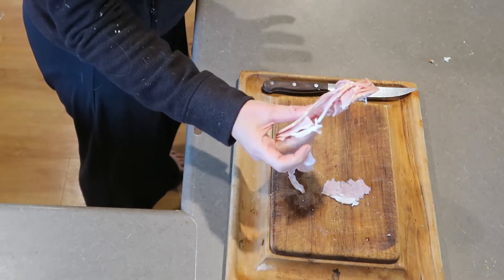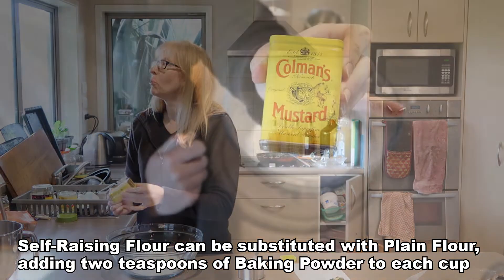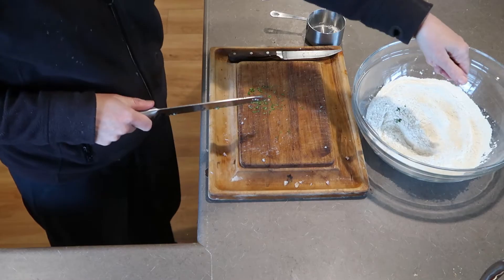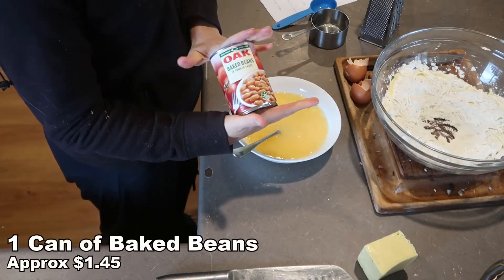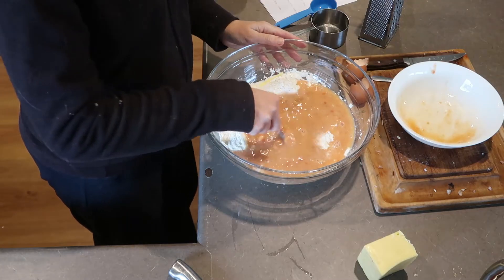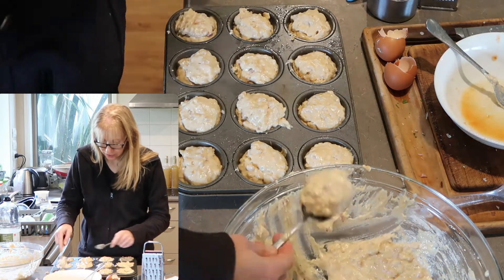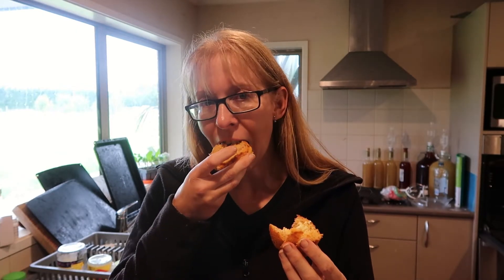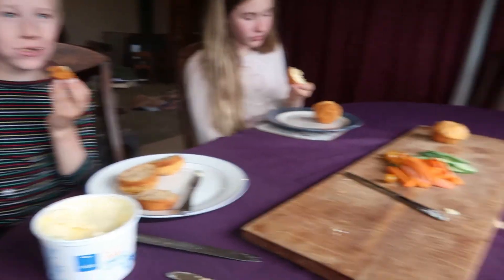Bacon & Baked Bean Muffins Recipe / Savory Muffin Recipe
This is a really different savoury muffin recipe - great as a lunchtime alternative to sandwiches or scones etc - full Bacon & Baked Bean Muffin recipe written below!

for more tips on doing things cheaper!

Bacon & Baked Bean Muffin Recipe :
In a frying pan, cook one finely diced medium onion, along with 3-4 rashers of finely sliced bacon, then leave to cool.
In a separate bowl, add 3 cups of self-raising flour,
2 teaspoons of mustard powder,
Half a teaspoon each of salt and pepper
2-3 teaspoons of parsley (I use carrot tops!) - optional, leave out if you wish
1.5 Cups of grated cheese
Mix together

In a separate bowl mix 2 eggs,
1 & 1/4 cups of milk
1 can of baked beans

Slowly combine the wet ingredients plus the bacon/onion mix into the dry ingredients

Melt and slowly add 100g of butter (or cheap table spread) to the mixture, combining well.

Divide into a greased muffin tray (I ended up filling a 12-cup tray and having enough for another three).  Cook at 220oC for approx 15 minutes, then leave to cool in the tray for 5-10 minutes.

0:00 Introduction
0:25 Recipe
5:30 Taste Testing